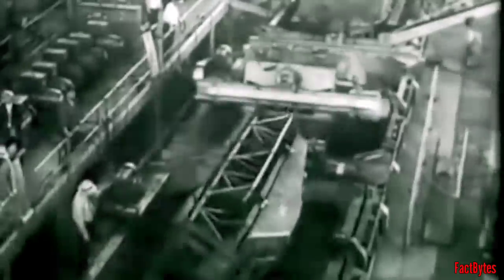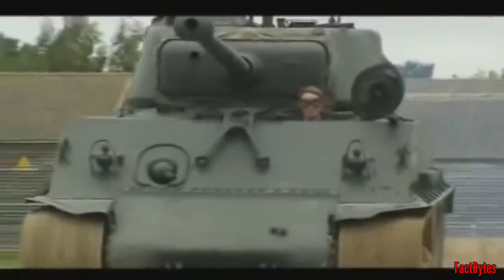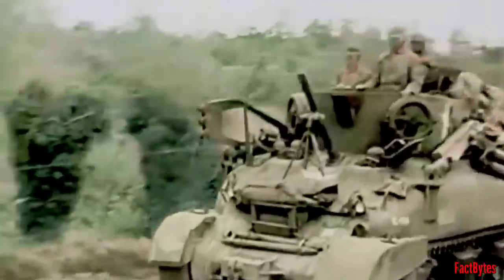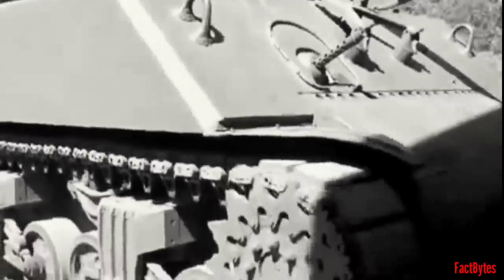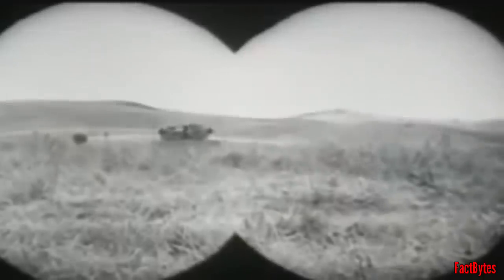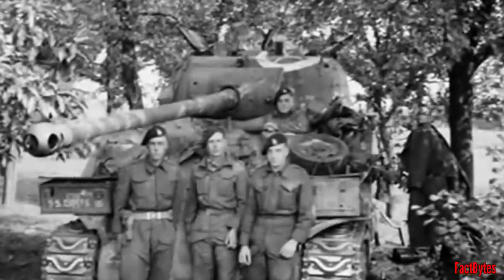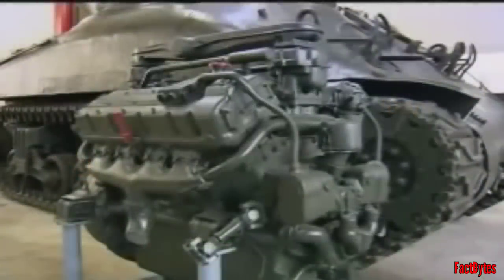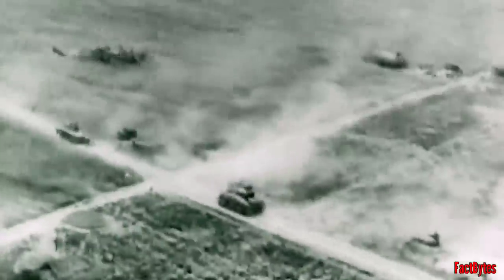TOP 3 M4 Sherman Variants In WW2: How Effective Were They Against The Enemy Tanks?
During World War II, the M4 Sherman medium tank series proved to be an essential asset to Allied efforts in North Africa, Europe, and the Pacific theatres of war.

The M4 Sherman  proved to be reliable, relatively low-cost, and easy to produce that helped the Allies win the ground war through sheer numbers.

The M4 design was put through numerous tests and programmes, to ensure that it remained a viable presence on the battlefield, especially against the latest generation of German tanks.

As a result, the Sherman was constructed in numerous generations over the course of its service life.

The M4 Sherman was produced in several variants and it was also the basis for a number of related vehicles.

Here are three of the top Sherman variants considered by many as the best Sherman model that saw combat in WWII.